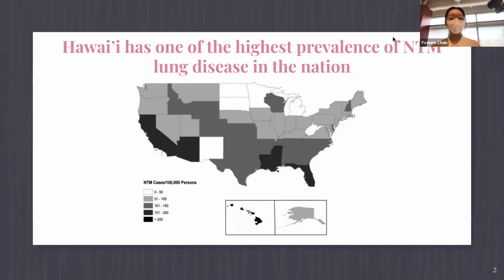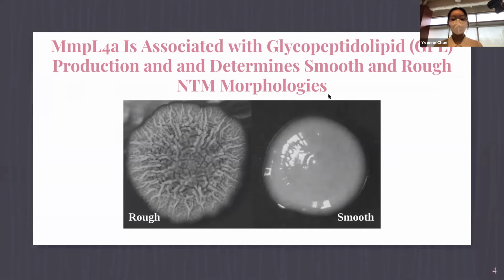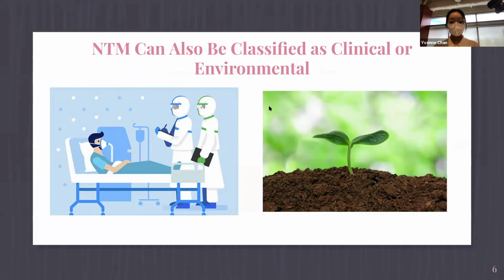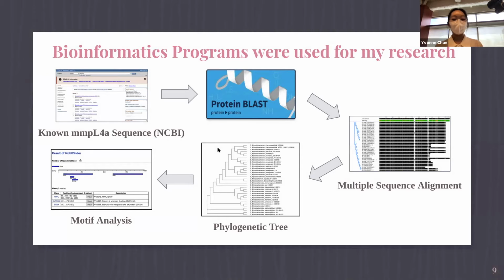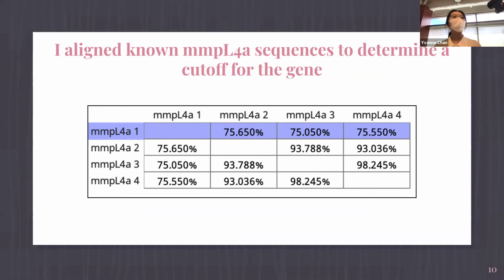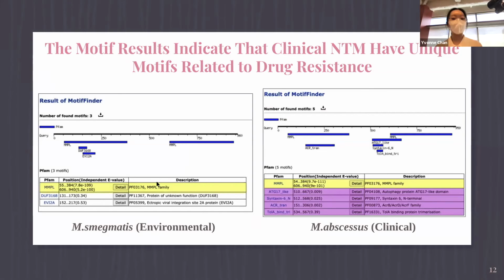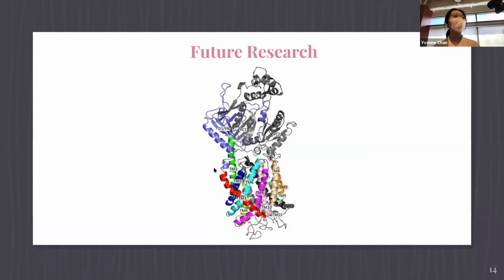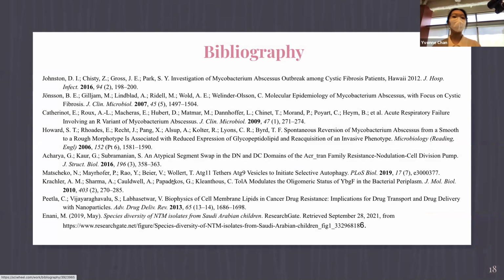Cheny Yang Kay Fellowship 2021